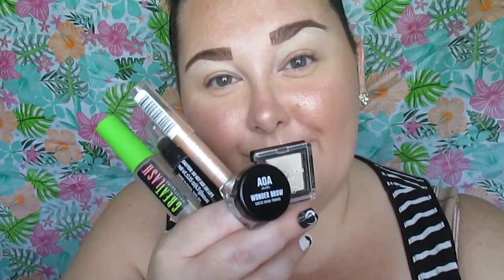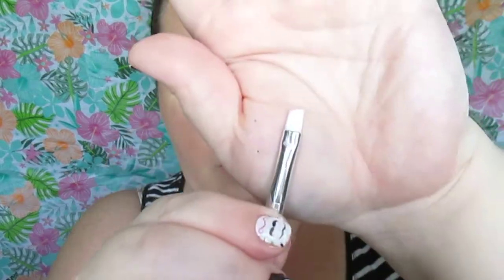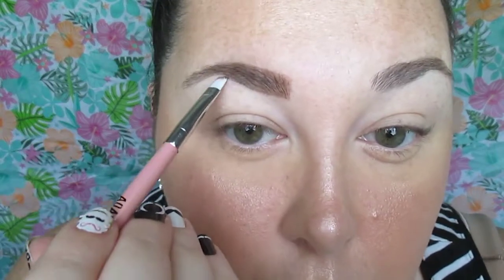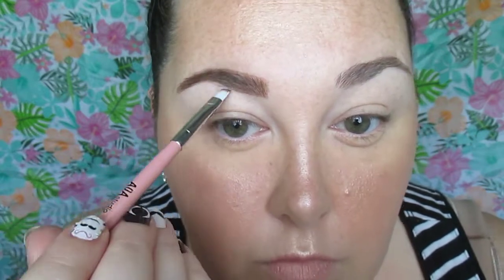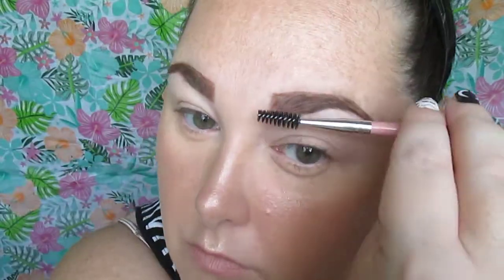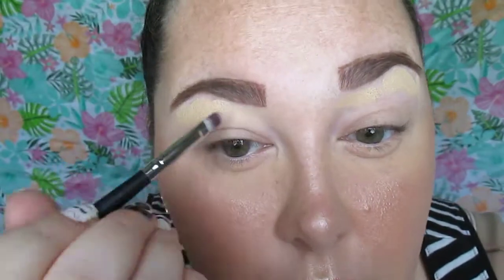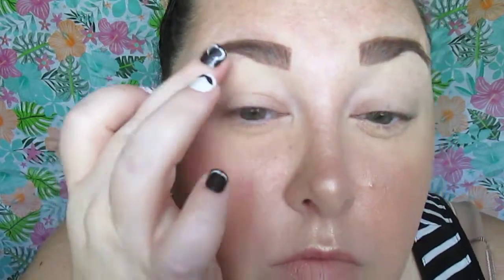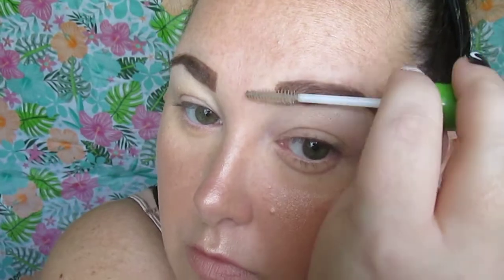Updated Brow Routine using AOA Studio Brow Pomade!!